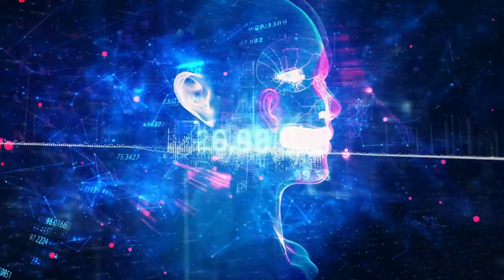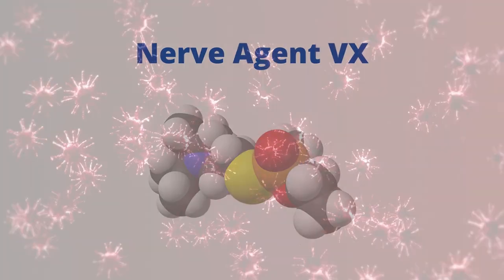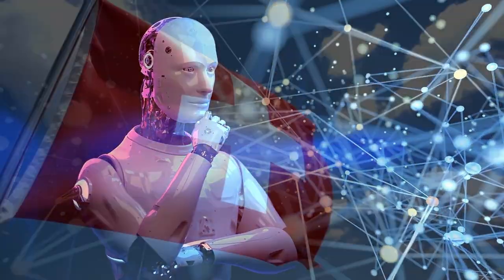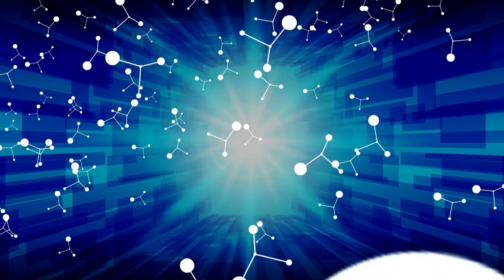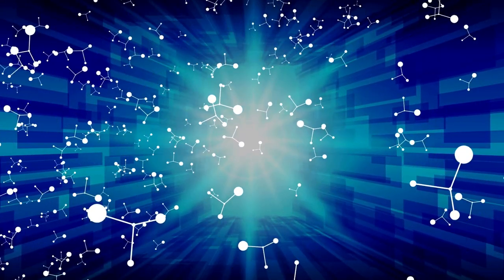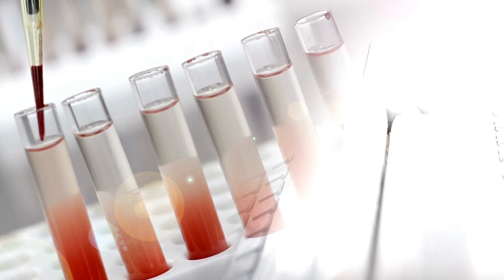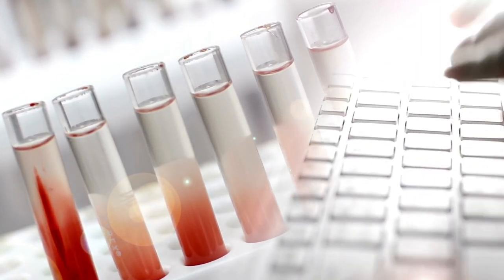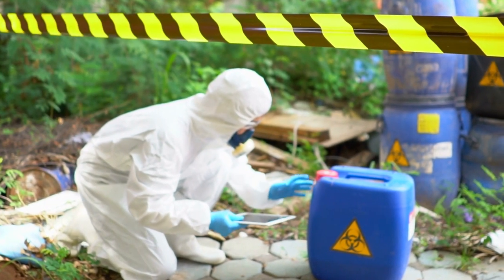How AI created 40,000 biological weapons in 6 hours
Pharmaceutical companies use AI software to find new medicines. One company recently tested if their software could be used to speed up the development of new biochemical weapons. A very clear yes, was the worrying answer.
In fact, the artificially intelligent software was able to come up with thousands of molecules that could be used as chemical weapons in just a few hours. Some of these molecules are already known to us, like the nerve agent VX, but some new molecules look like they could be even more dangerous than known chemical weapons.
This was the result of a question from the Swiss Federal Institute for nuclear, biological and chemical protection.
The institute asked them to give a talk about how technologies that were made to help find new drugs could be used in bad ways. The farmaceutical company says in Nature Machine Intelligence magazine that the question really caught them off guard. "It had never occurred to us that artificially intelligent software designed to find drugs could be used by people who want to get biological or chemical weapons. We've been using computers and AI for decades to help people's health, not to hurt it.
The molecular design software MegaSyn was used by the pharmaceutical researchers for the project. It uses integrated machine learning models to predict how proposed molecules will work and if they will be harmful.
Usually, the artificially intelligent software is taught to ignore toxic molecules and focus on bioactive molecules. The ultimate goal is to find molecules that can be used to treat diseases. The software has already found a few substances that have already been made by other people. It shows that the software can do the same thing that researchers used to do, but much faster. It also suggests that the software can make molecules that we don't know about yet but that are very interesting from a pharmaceutical point of view.
Researchers were starting to wonder if it could also be used for totally different things. They tried it out and made some small changes to the software. Before, the model was taught to ignore molecules that were harmful, but now it could look for both harmful and helpful molecules. So that the software would know what to do, they told it to look for neurotoxins. "A few grains the size of a grain of salt are enough to kill someone, just like a few grains of the nerve agent VX, which is one of the most dangerous chemical weapons made in the 20th century."
The program then started working. And it worked: in less than six hours, the software made 40,000 molecules that look like they could be used to make biochemical weapons. It wasn't strange that the software could make so many molecules in such a short amount of time. But it was shocking that the software found a number of known biochemical weapons. Then it found thousands more molecules that had never been seen before. Some of which are likely to be much more dangerous than the bioweapons we already know about. The researchers say, "We had turned our harmless model from a useful tool for medicine into a source of probably dangerous molecules."
It is crazy that software that was made with good intentions can be used in this way. Even more so when you think about the fact that the software the researchers used already existed and that most of the data the software used was available to the public. "This should be a wake-up call for our colleagues who are using AI to find drugs," the researchers write, "without being too alarmist."
The study has some scary implications. The pharmaceutical researchers no longer have to think that their software can only be used to help people. "They could be used in great ways for therapy, but they could also be abused."

Daily Science Post creates videos about science, education and recent discoveries.